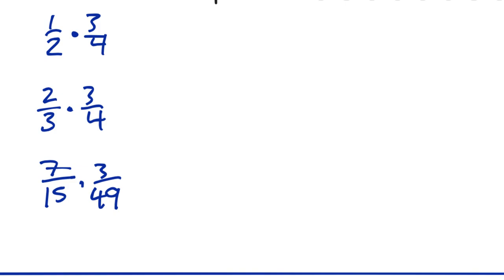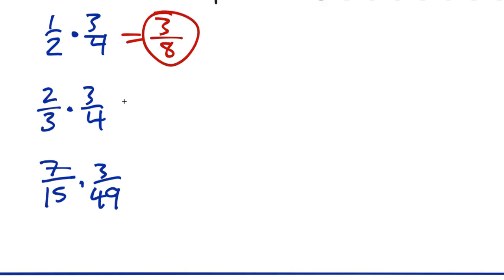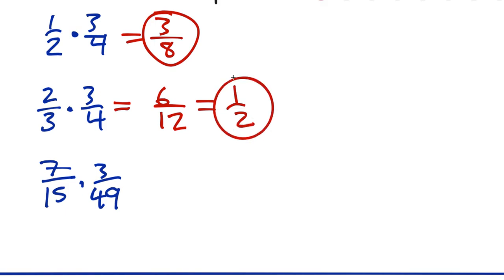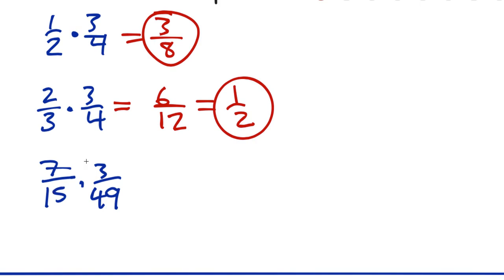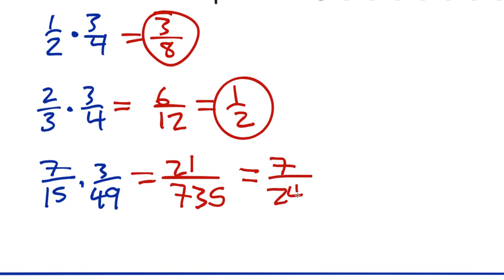Multiplying Fractions, Basically Multiply Numerators Up Top & Denominators Below, Then Check To Redu